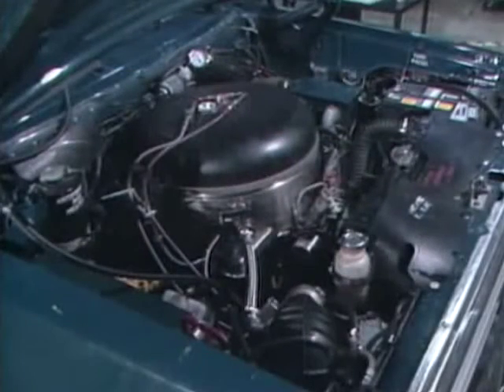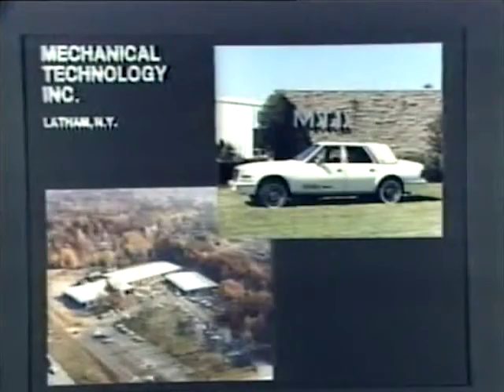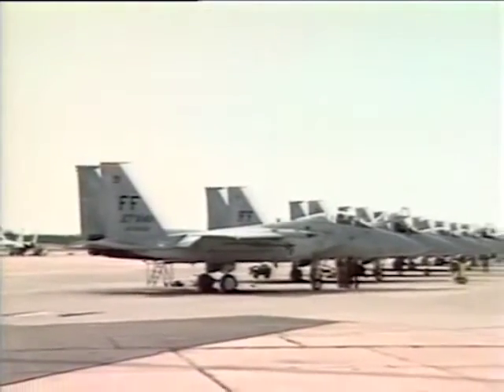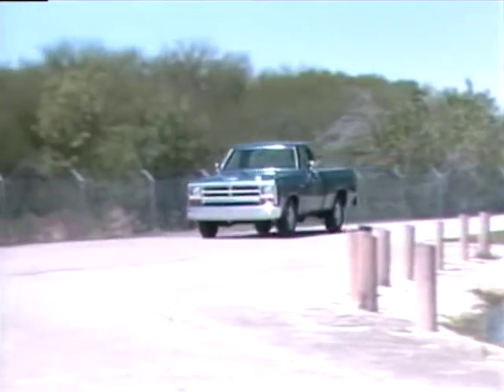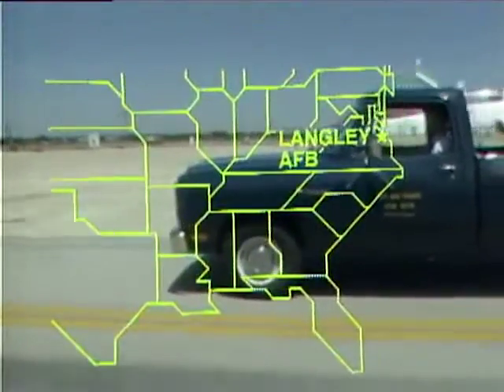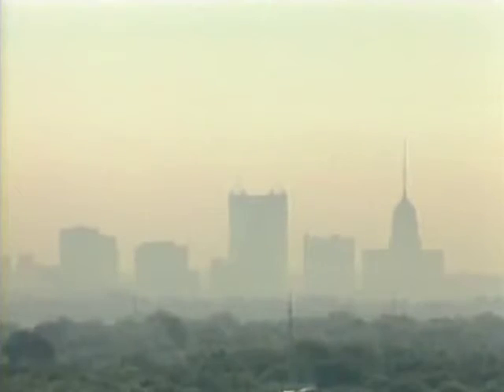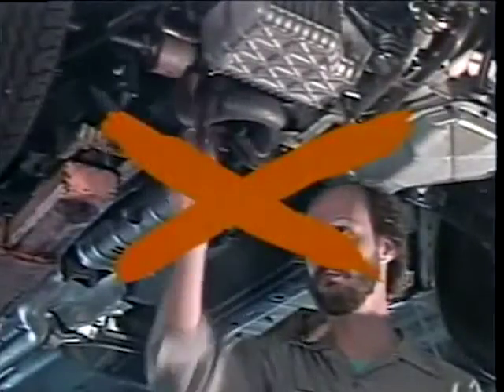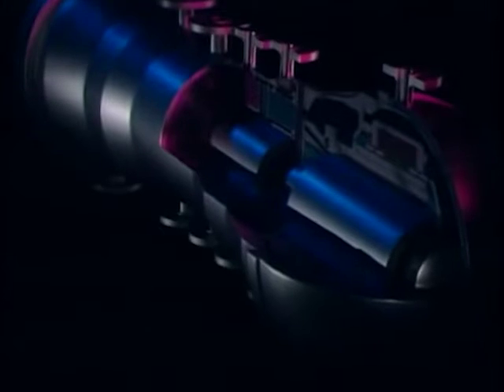The Stirling External Combustion Engine - 1992 - CharlieDeanArchives / Archival Footage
This video describes the Stirling engine, an external combustion engine which creates heat energy to power the motor, and can use many types of fuel. It can be used for both stationary and propulsion purposes and has advantages of better fuel economy and cleaner exhaust than internal combustion engines. The engine is shown being road tested at Langley Air Force Base.